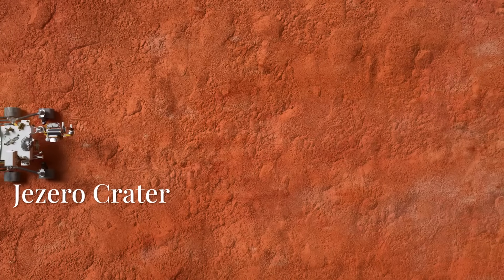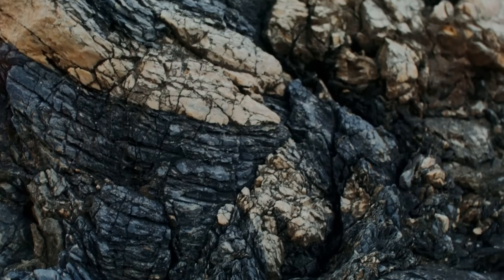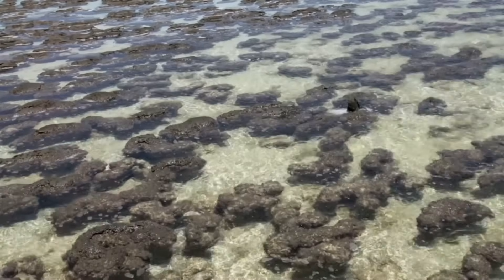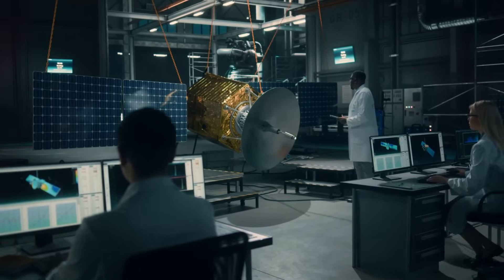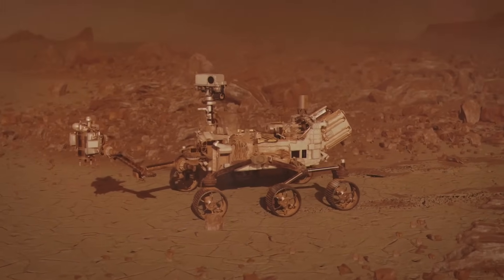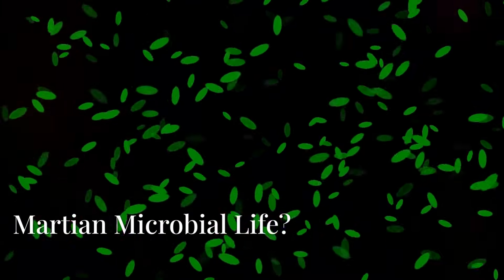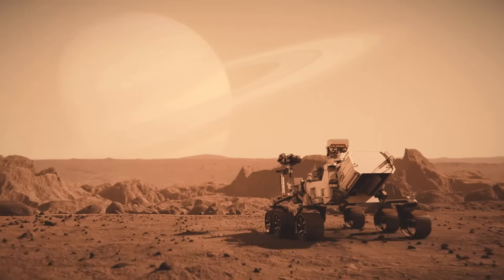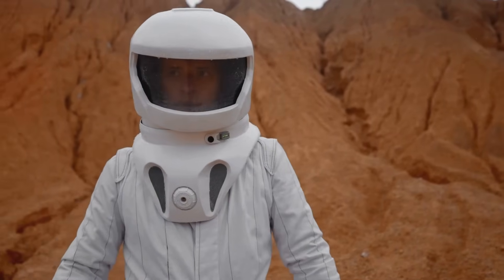NASA Just Found the STRONGEST Proof of Life on Mars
NASA has just revealed its strongest evidence yet of possible life on Mars. The Perseverance rover, exploring Jezero Crater, has discovered organic molecules, unusual minerals, and strange textures in Martian rock that could point to ancient microbial life. While it’s not definitive proof, this discovery is the closest we’ve ever come to answering the question: Are we alone in the universe?

Join us as we explore NASA’s biggest Mars discovery so far, the science behind it, and what it means for the future of space exploration.

Do you think this is real evidence of life on Mars, or just another geological trick?